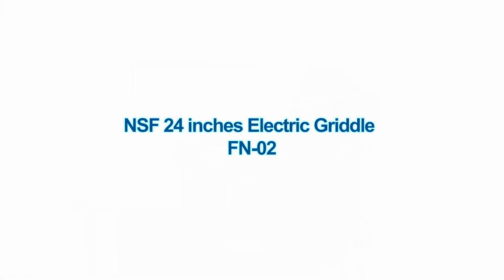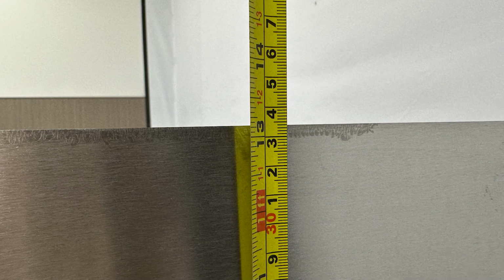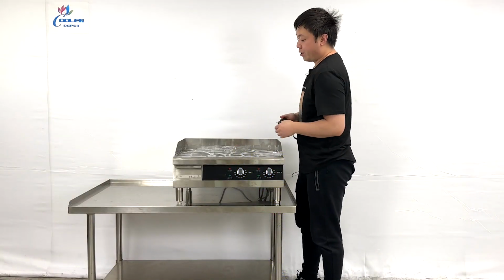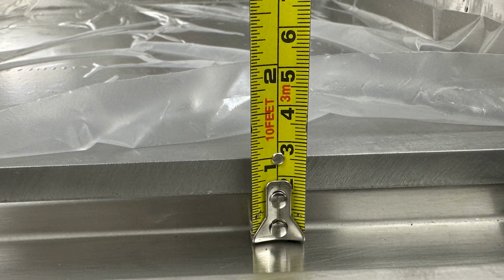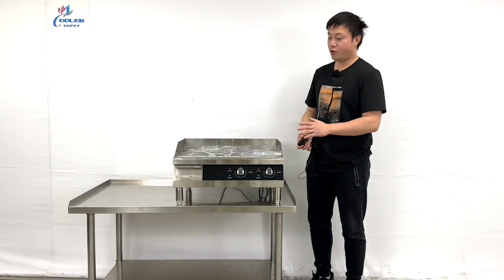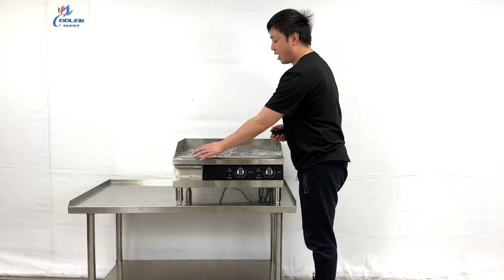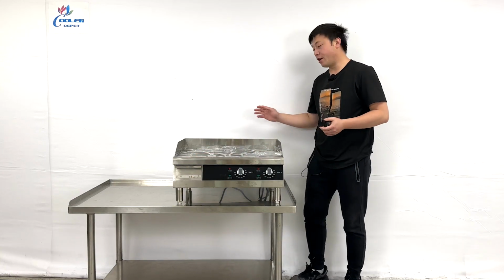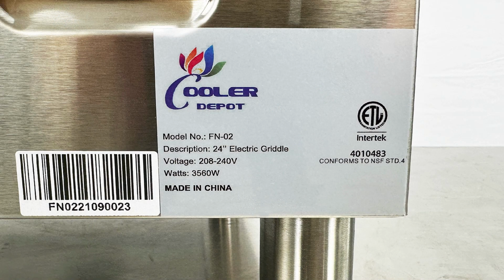24 ins Griddle Electric Stainless Steel Commercial Countertop Flat Top Griddle 240V FN-02